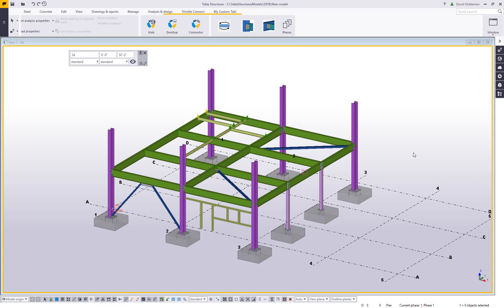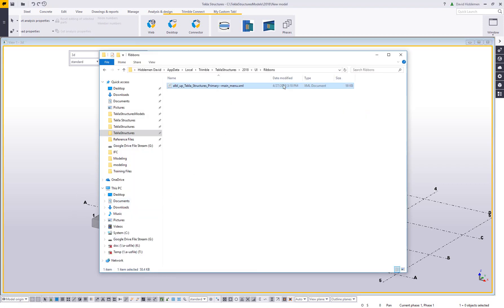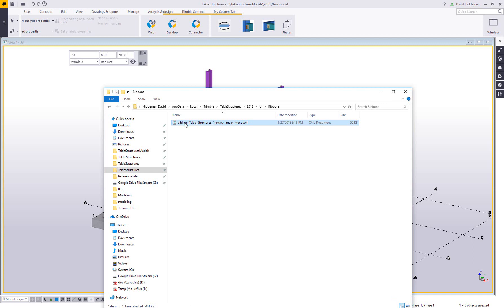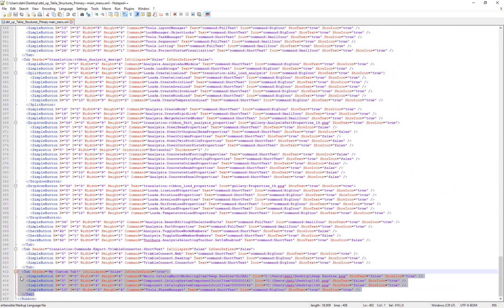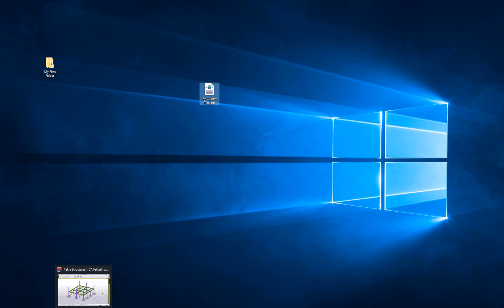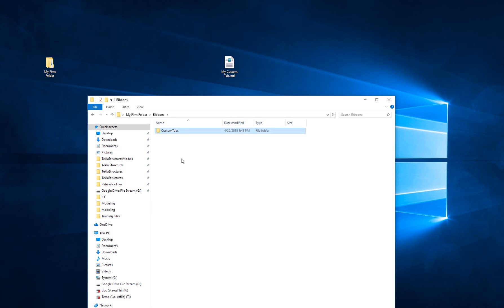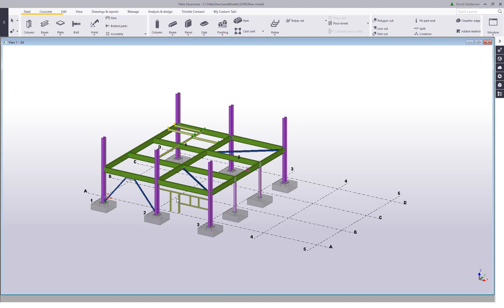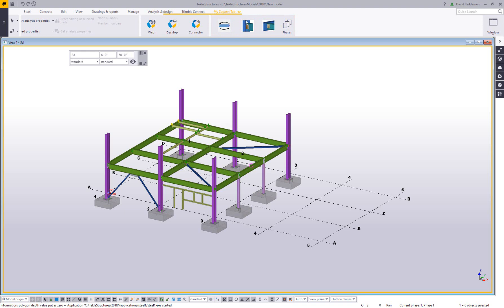Save and Share Custom Ribbon Tabs in Tekla Structures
Tekla Structures gives you the ability to customize your ribbon and create new tabs for your favorite tools. But what if you wanted to share these tabs with others? In this video we learn how to isolate part of the ribbon so you can share just those desired tools with other people on your team. For more information on customizing your ribbon and sharing any saved settings, please check out the following videos as well: